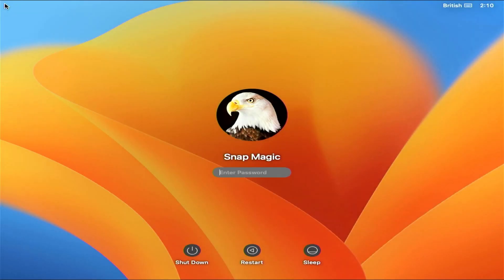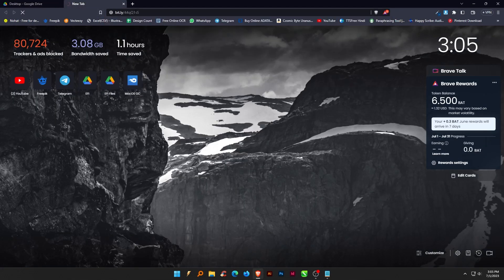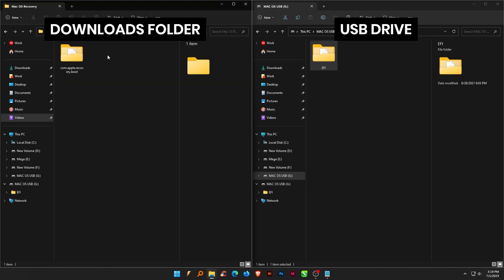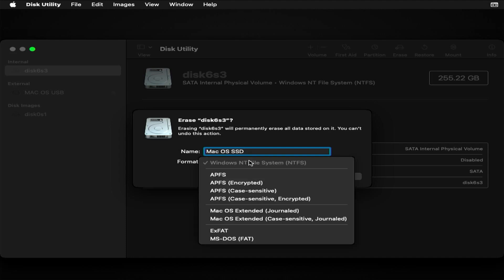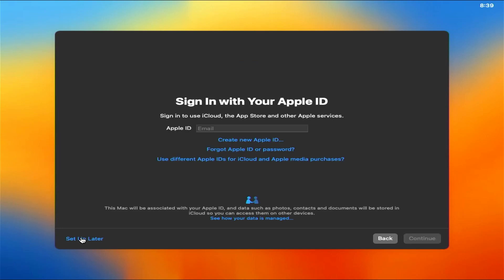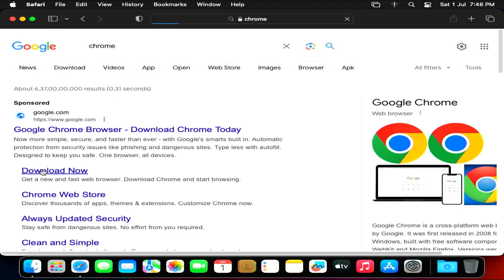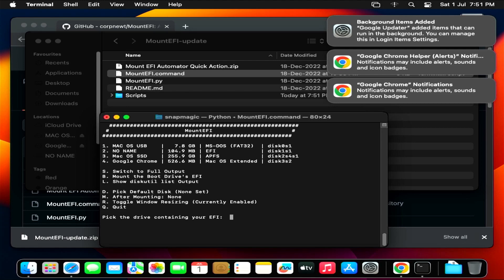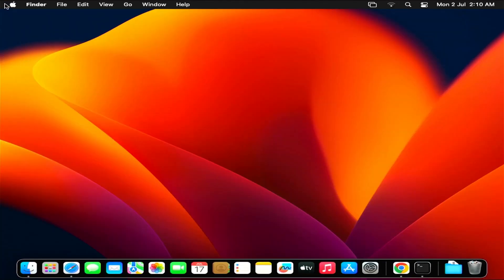How to Install Mac OS 13 Ventura on any PC or Laptop | Mac OS Ventura Full Installation Guide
Mac OS 13 Ventura Full Installation Guide for any Intel PC or Laptop Step By Step

We recommend visiting the official Apple website or using the Mac App Store on your Mac computer to download the latest version of macOS. These sources will provide you with the official and legitimate versions of macOS that Apple has released.

If Apple were to release a future version of macOS called "Ventura," it would be best to refer to official Apple channels for downloading and installing it. Always download operating systems and software from trusted sources to avoid potential security risks or counterfeit versions.

I am sending you 1π! Pi is a new digital currency developed by Stanford PhDs, with over 47 million members worldwide. and use my username (Vinit1125) as your invitation code.

this pc on mac